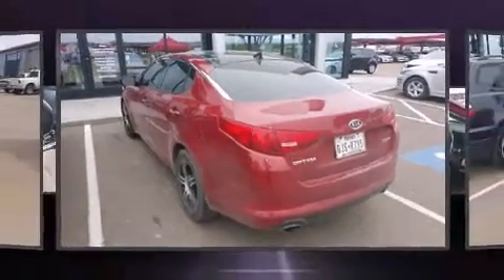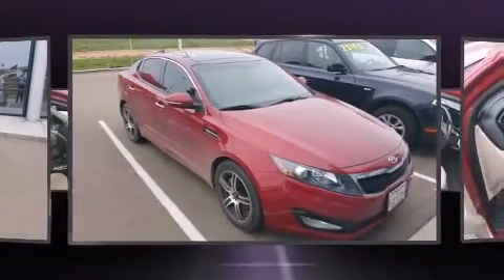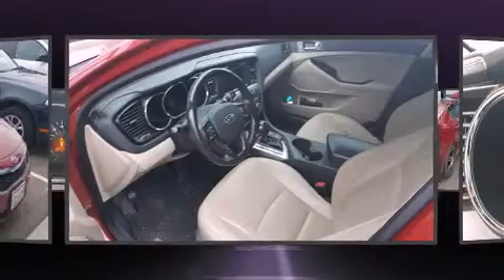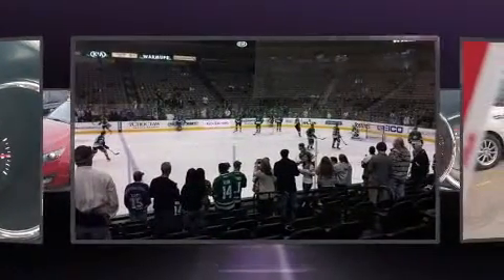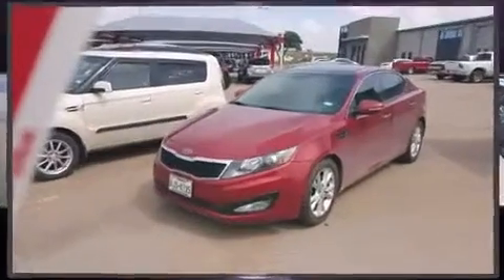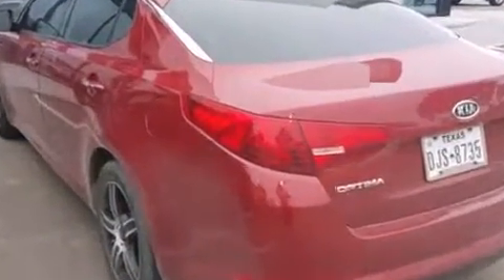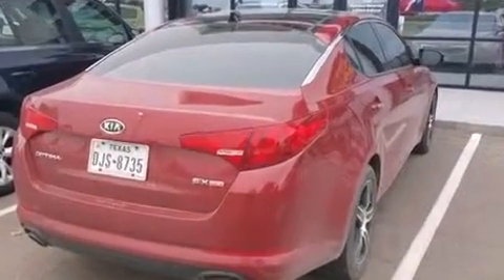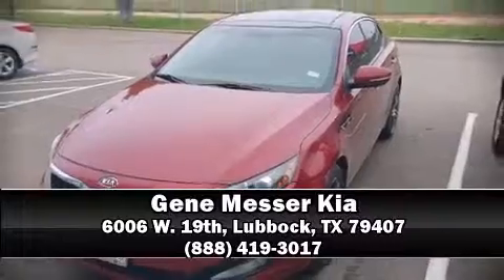2012 Kia Optima EX (A6) in Lubbock, TX 79407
6006 W. 19th

Introducing the 2012 Kia Optima. Smooth gearshifts are achieved thanks to the efficient 4 cylinder engine, and for added security, dynamic Stability Control supplements the drivetrain. Both high fuel economy and flexible performance are assured by the 6 speed automatic transmission. Kia prioritized practicality, efficiency, and style by including: front and rear reading lights, 1-touch window functionality, adjustable headrests in all seating positions, front bucket seats, fully automatic headlights, remote keyless entry, and a split folding rear seat. Features such as automatic climate control and leather upholstery prove that economical transportation does not need to be sparsely equipped. Kia ensures the safety and security of its passengers with equipment such as: dual front impact airbags, head curtain airbags, traction control, anti-whiplash front head restraints, ignition disabling, and 4 wheel disc brakes with ABS. Brake assist technology provides extra pressure when applying the brakes. We have a skilled and knowledgeable sales staff with many years of experience satisfying our customers needs. We'd be happy to answer any questions that you may have. Please don't hesitate to give us a call.